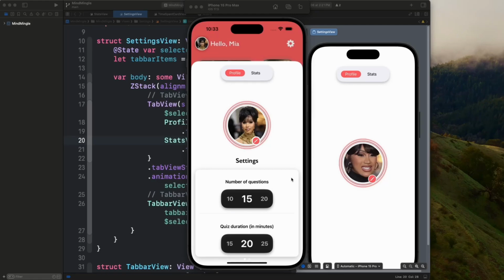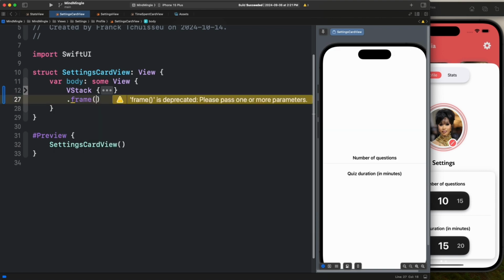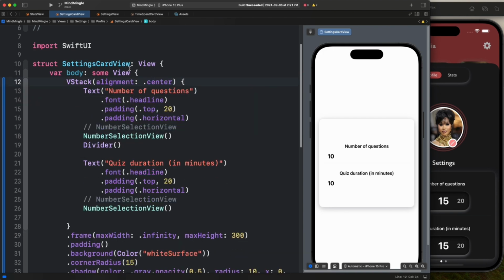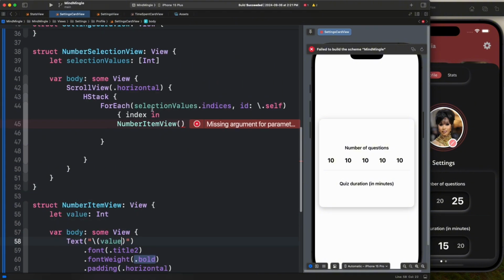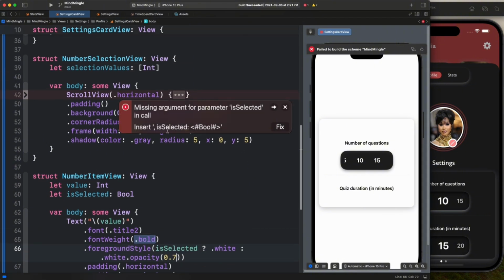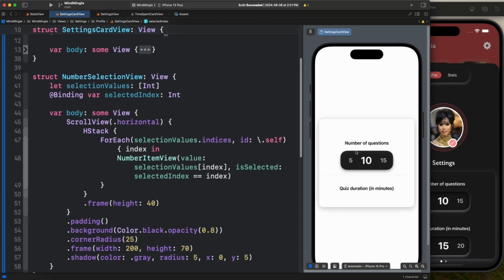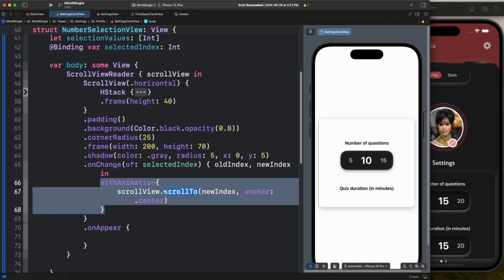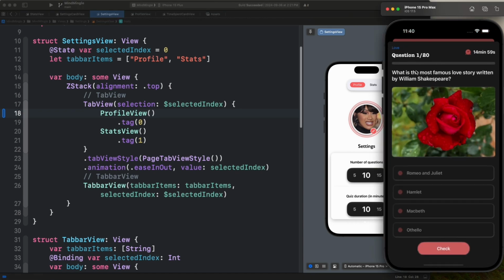🔥 #13 - SwiftUI ScrollView Picker Tutorial: Set Quiz Question Count with Ease!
In this video, I’ll walk you through creating a custom ScrollView picker in SwiftUI to let users set the number of questions for a quiz. Perfect for building a flexible and intuitive quiz app, this tutorial covers everything you need to add a smooth, customizable picker interface. Whether you’re new to SwiftUI or looking to enhance your app’s settings, follow along to make your quiz more dynamic!